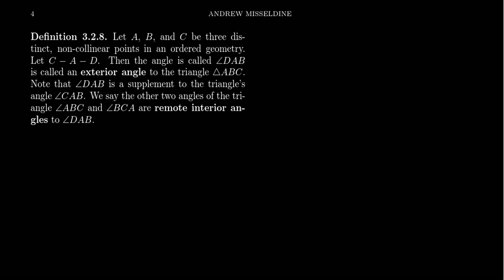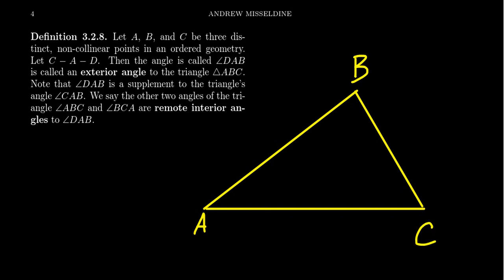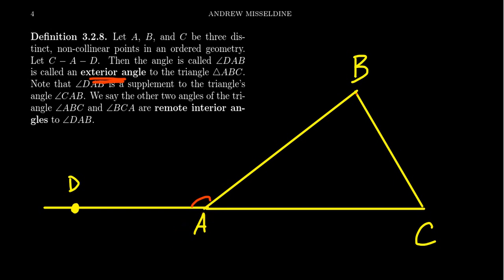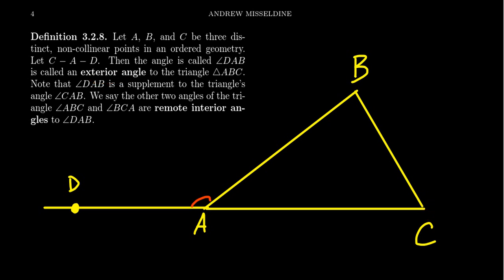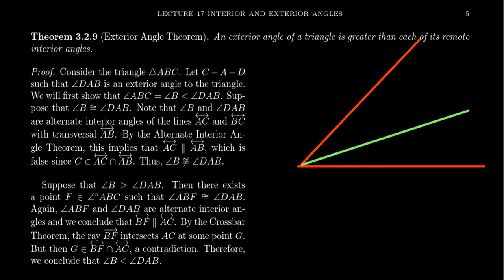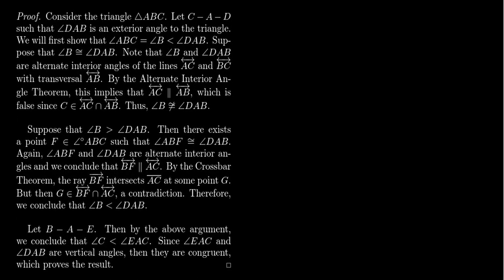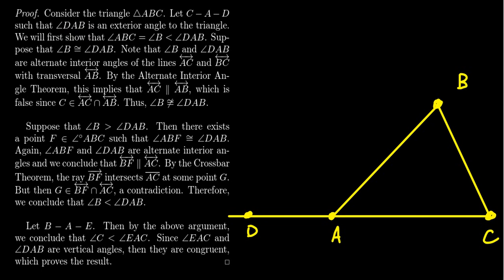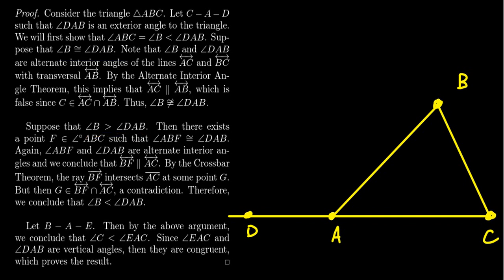The Exterior Angle Theorem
In this video, we state and prove the Exterior Angle Theorem as a theorem of congruence geometry, which says every exterior angle to a triangle is larger than its two remote interior angles.